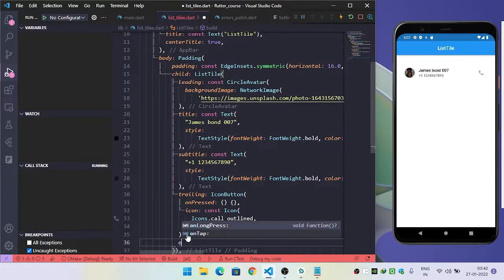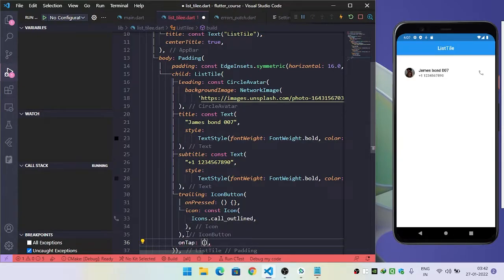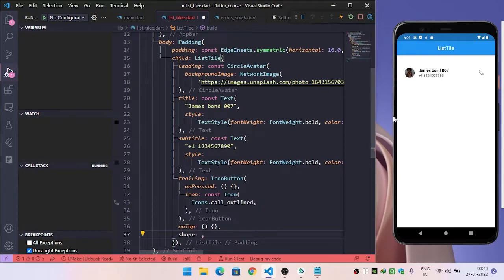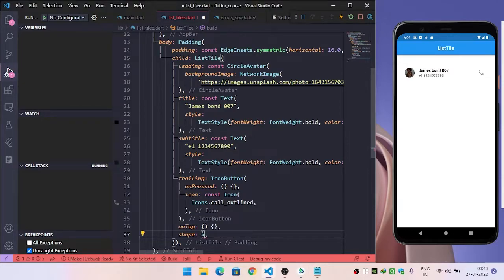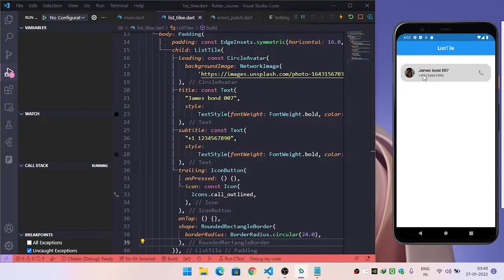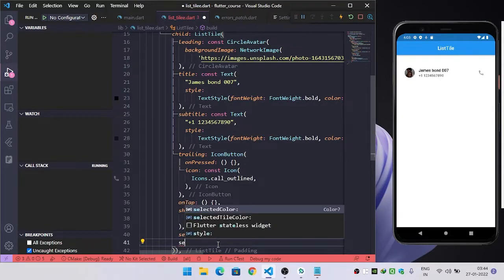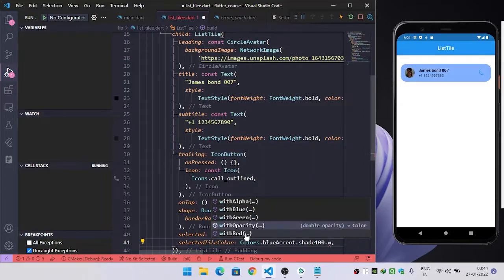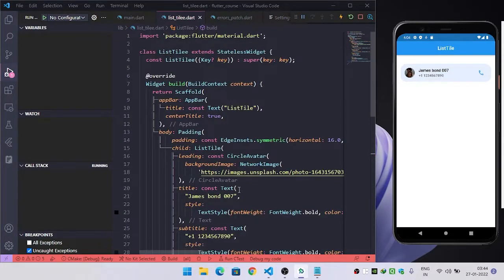How we can use listTile in flutter to create list like this... || ListTitle in Flutter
In this video, we are going to see how we can use list tile to create a beautiful list with a tap splash effect in a flutter.